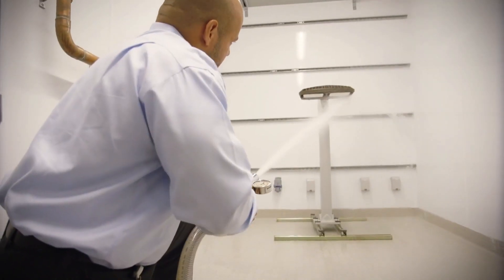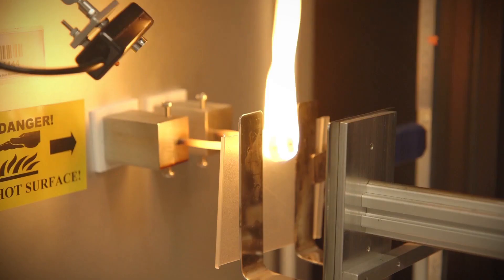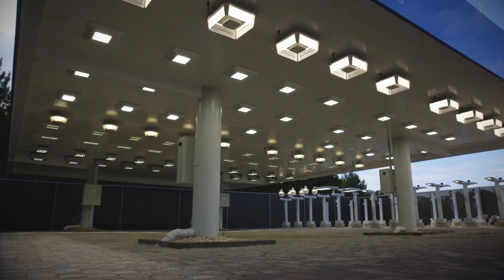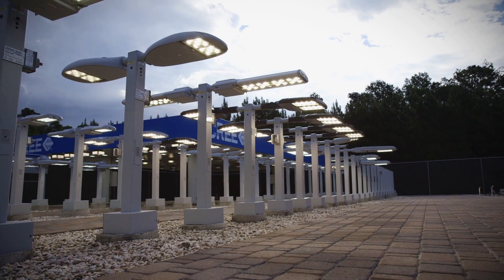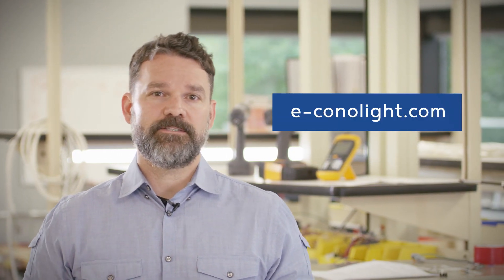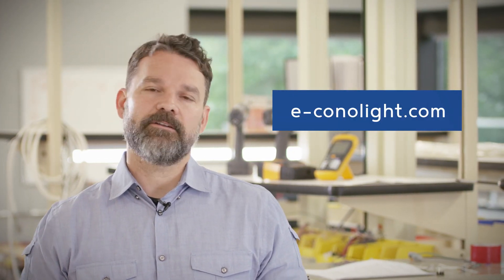This is Only a Test | How to Choose the Best LED Lighting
In this new series of e-conolight videos, Michael walks you through the ABCs of LEDs – what to consider when converting to LED lighting, how to choose the right outdoor LED fixtures, what testing and certification really mean, and much more.

Remember: knowledge is power – especially LEDlighting knowledge.

Michael’s back and ready to drop more expertise, providing just enough technical stuff – but not too much – to help you dial in safety and efficiency in your LED lighting selections. Not to mention the wealth of knowledge and resources you can find on e-conolight.com. You weren’t really expecting a pop quiz, were you?

About e-conolight

You've got work to do so we'll be quick: We sell the best indoor and outdoor LED lighting and accessories for commercial, industrial and residential applications at the best price, with the best customer service, really fast. We could have used other words for best, but we like to keep things simple over here.

Follow e-conolight on social!